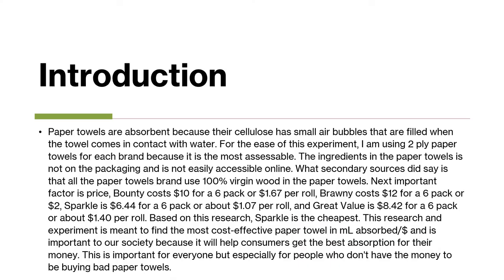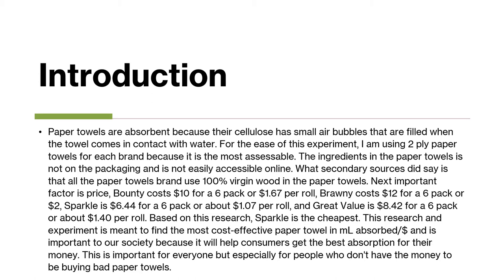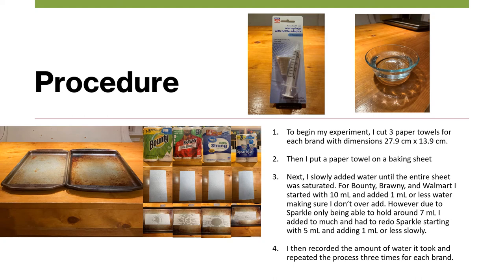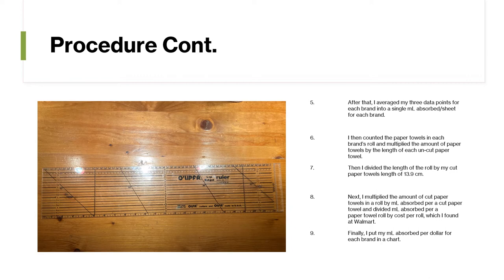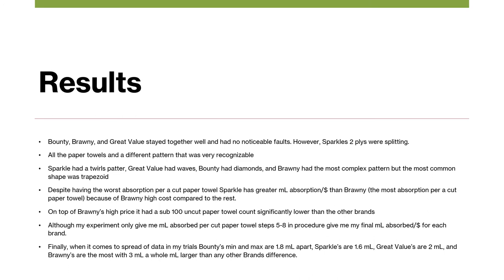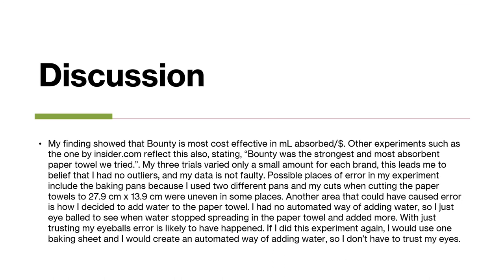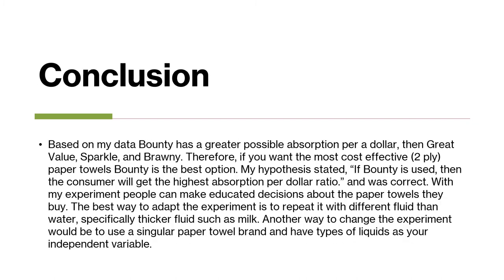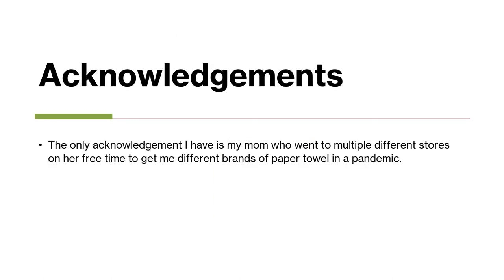EN-1 The Effect of Paper Towel Brand on How Much Water it Can Absorb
Engineering - Materials & Bioengineering